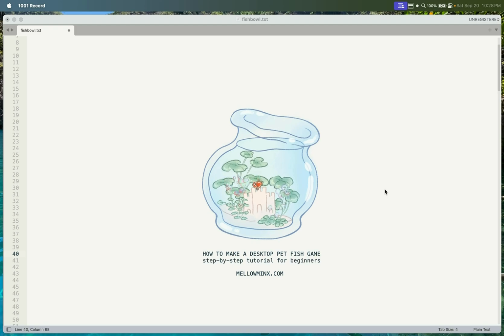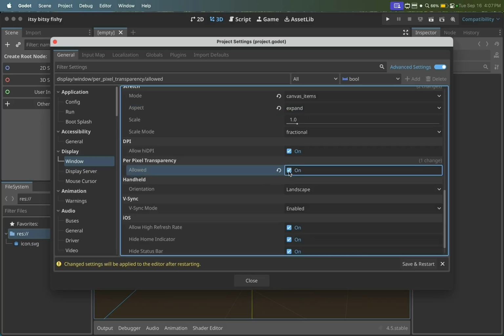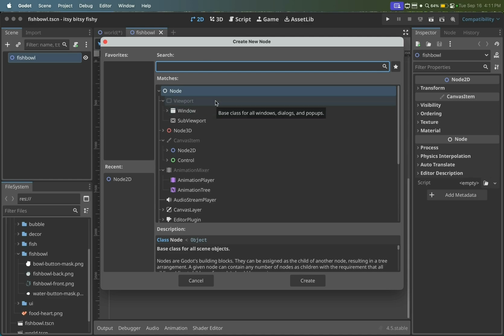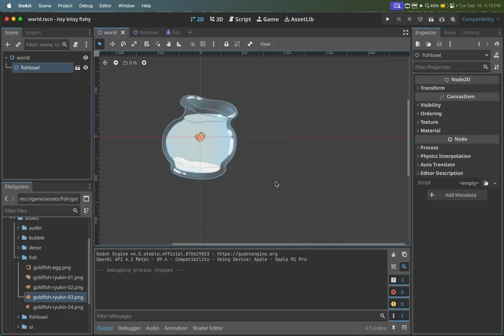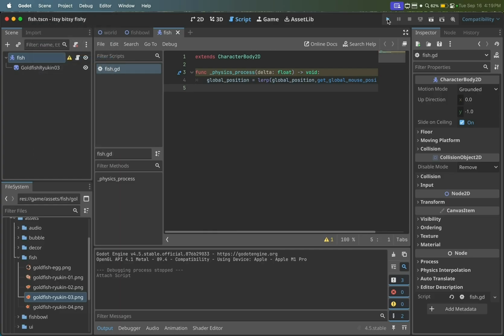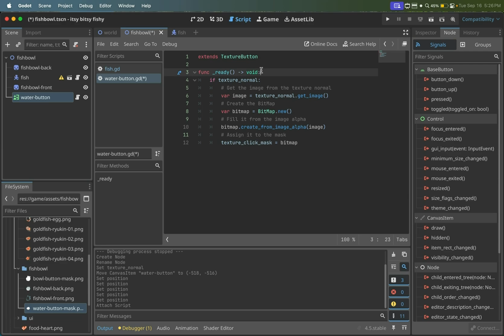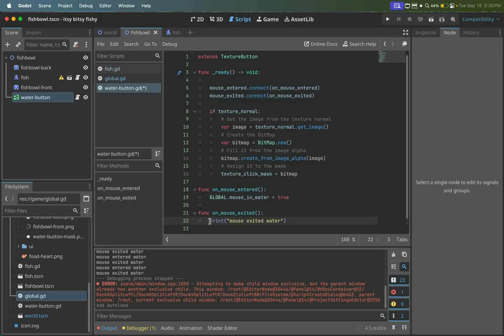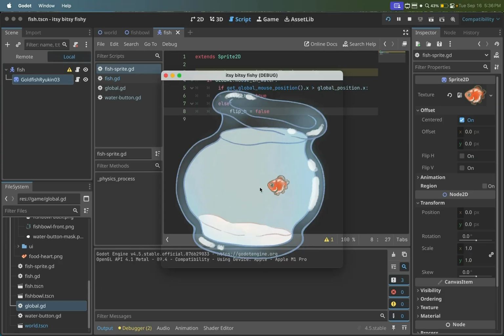Make a desktop pet fish game - Godot 4.5 - step-by-step tutorial - PART 1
In this video:
00:00 - Intro
00:52 - Download Godot
01:28 - Project setup
03:55 - Fishbowl
04:30 - Download game assets
07:46 - Fish
10:28 - Fish follows cursor
12:58 - Fish stays in fishbowl
19:52 - Fish faces left/right following cursor

Credits:

Game art by me, provided for free (for non-commercial use)